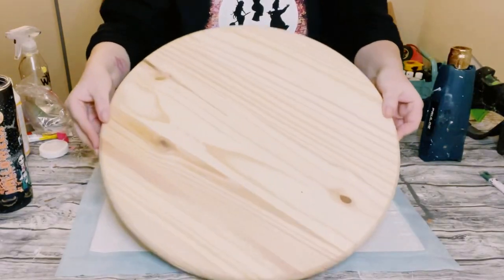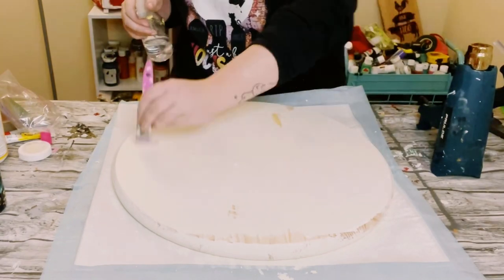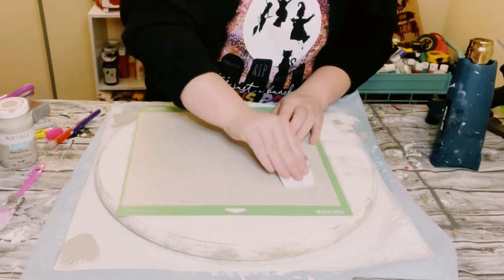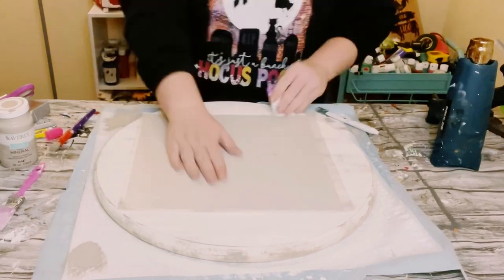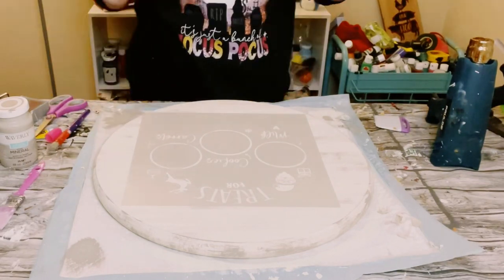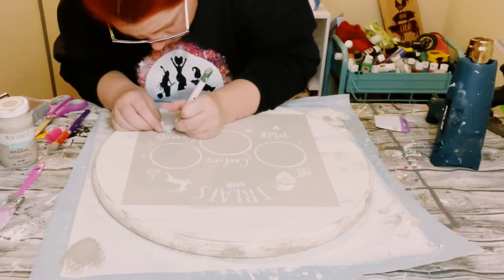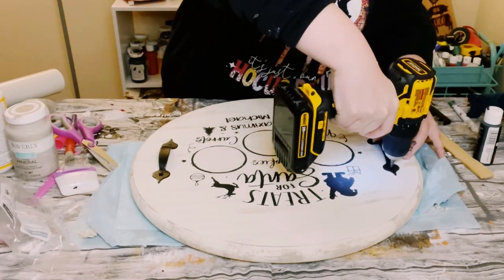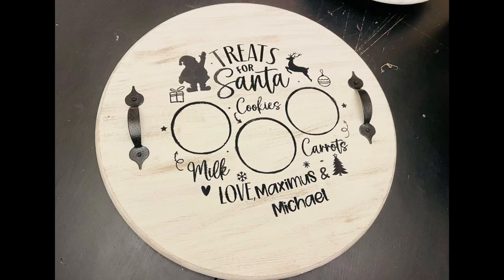DIY personalized Treats for Santa tray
Treats for Santa svg file